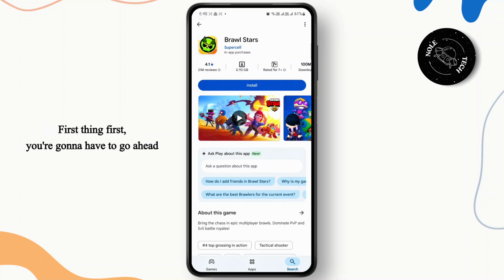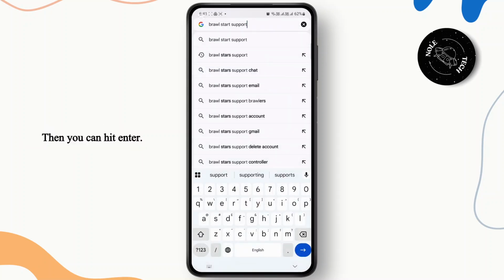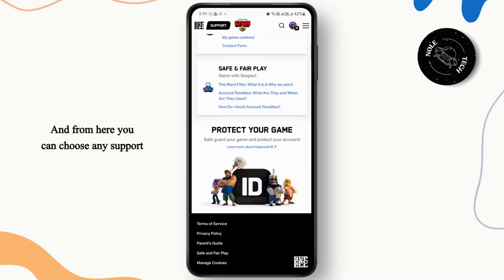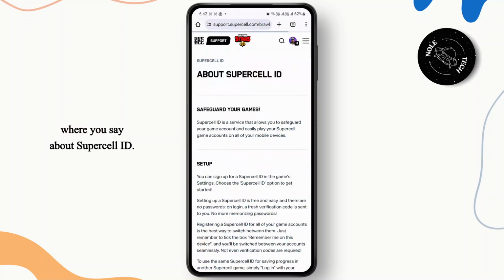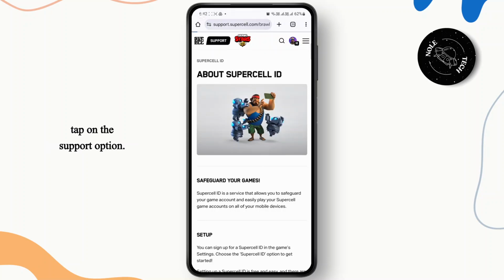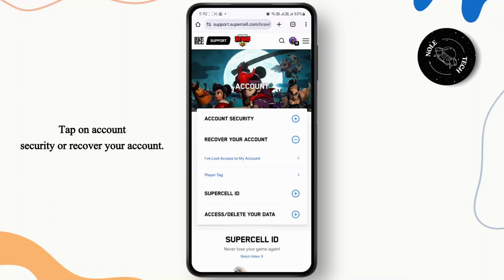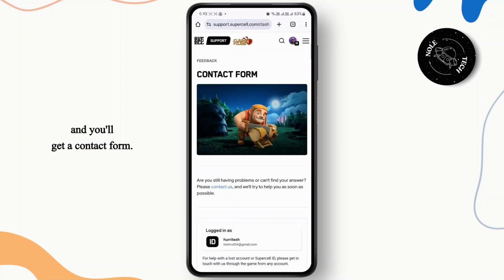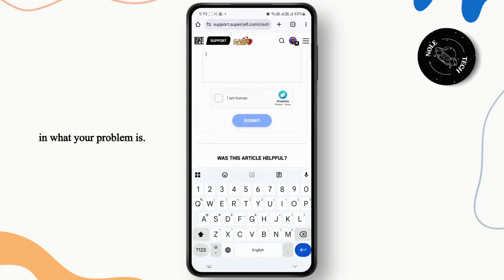How to Recover Brawl Stars Account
Learn how to recover your Brawl Stars account quickly and easily in this step-by-step tutorial. Whether you've lost access or don't have a Supercell ID, this guide will help you get back into the game!

In this video, you'll discover how to recover a Brawl Stars account, even if you don’t have a Supercell ID. We’ll cover the essential steps to recover your account and get back to enjoying Brawl Stars.

Timestamps:
0:00 Introduction
0:15 Step 1: Accessing Account Recovery Options
1:00 Step 2: Recovering Without Supercell ID